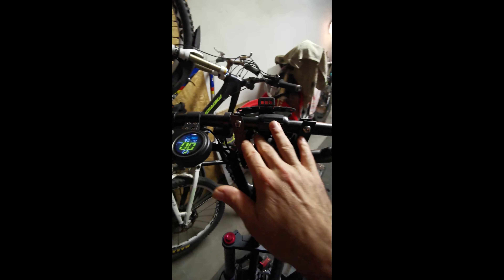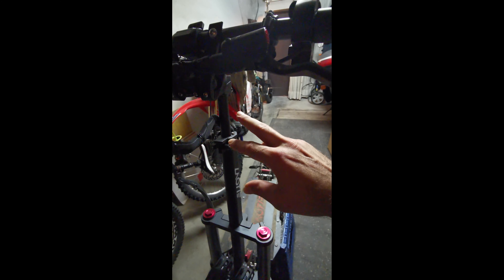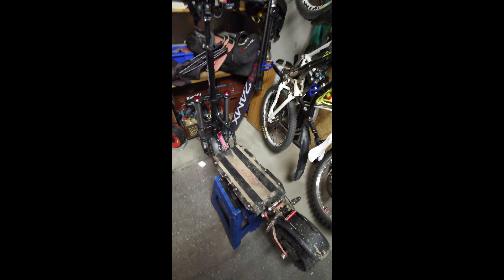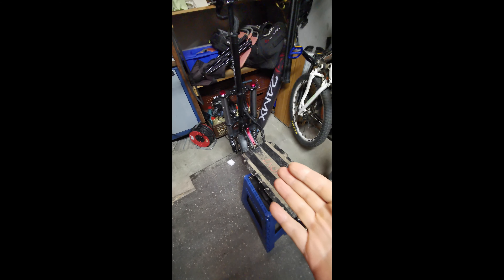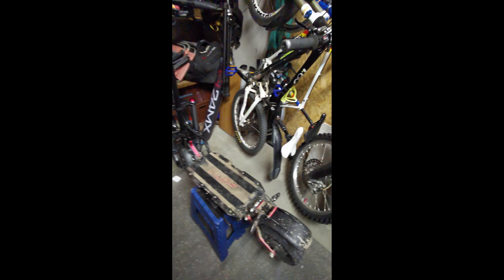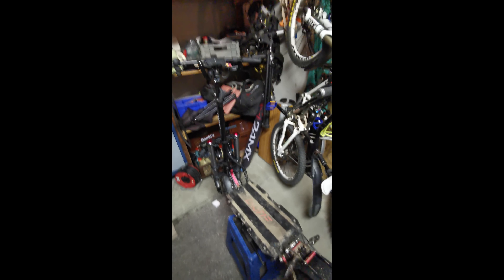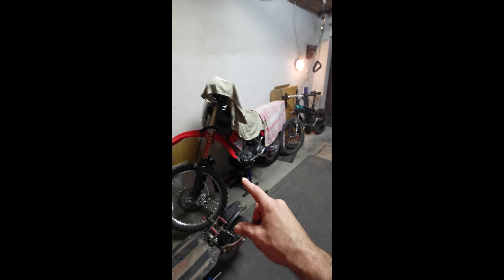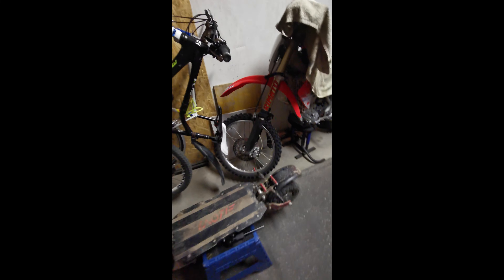Laotie Ti30 "landbreaker" first ride impressions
Buy the beast, now for a mega discount!
laotie Landbreaker
Fiido M1
Fiido M1 Pro
Just a few quick thoughts about the scooter. Went out for a 22 km ride and was impressed with the power of this thing. There is space for improvement, though!